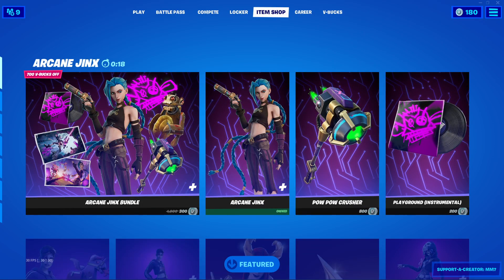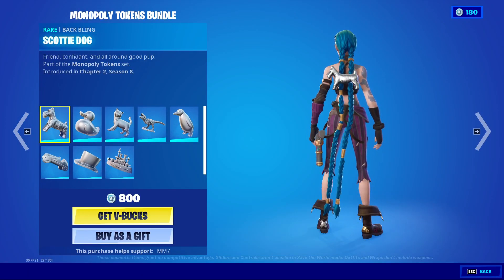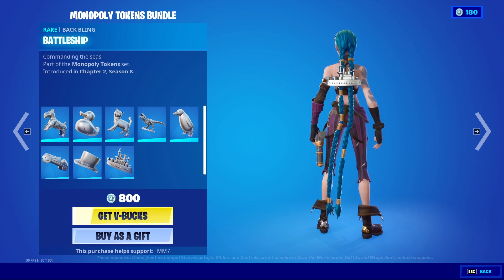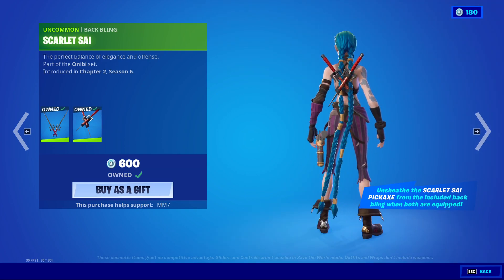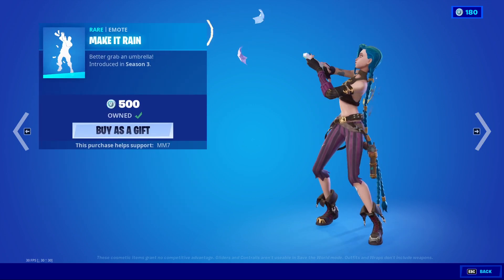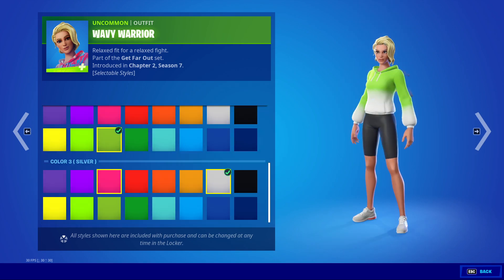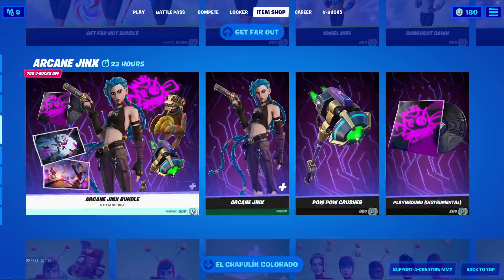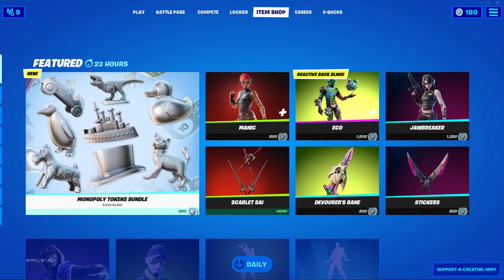*NEW* Monopoly Backblings! | Fortnite Item Shop (5/11/2021)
Groovy baby!